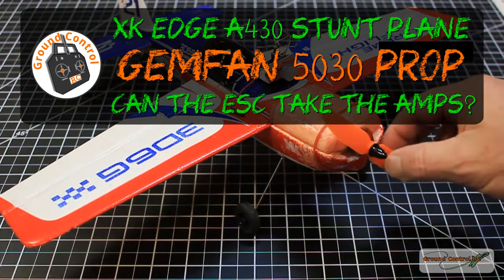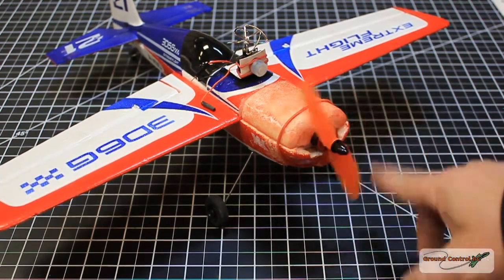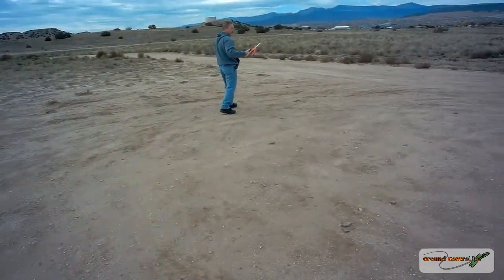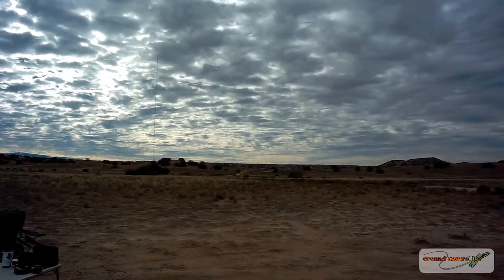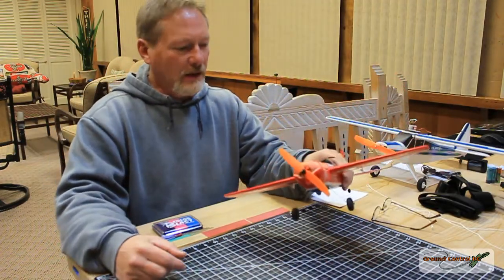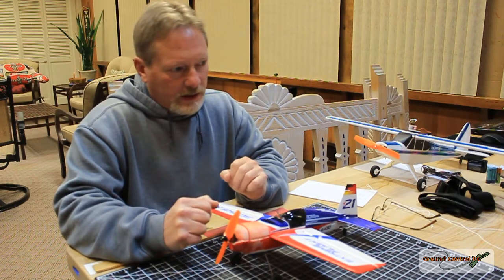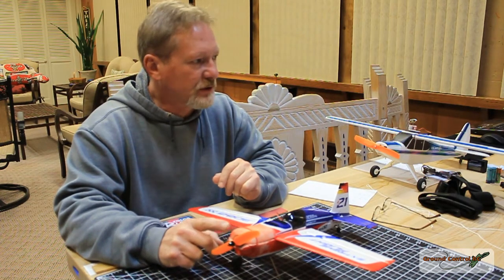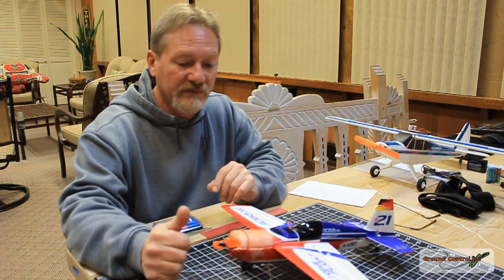XK Edge A430 - Upgrade Motor & Gemfan 5x3 Prop - Can The ESC Handle The AMPS?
XK A430 2.4G 5CH 3D6G System Brushless RC Airplane Compatible Futaba RTF

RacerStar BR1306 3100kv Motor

Gemfan 5030 5x3 ABS Prop

Gemfan 4045 4x4.5 Glass Fiber Nylon Propeller CW/CCW

Kingkong 4045 4x4.5 Inch PC Fiberglass Propellers CW CCW for Multicopter

Patrons of the Channel will have access to Exclusive Content!

Ground Control RC [ Testing Series ]

Wind is out of the Northeast at 3-5mph.
I wanted to wait for information regarding the amp rating of the stock ESC before using the Gemfan 5x3 prop on this upgrade motor, however, neither WLToys or XK Innovations responded to my question. I guess if you need information on a WLToys or XK Innovations product you're out of luck!
I decided to test it with the prop anyway as I was curious to see how much additional speed and climb the plane would have going from a thrust ration of 1.4:1 to 2:1 hehehehehehe!
Needless to say it is faster using the 5030 prop over the 4045 prop, I would say unlimited vertical, and I can still get approx. 6 minutes of flight time with it!
All in all, I would say a very good upgrade indeed!
As soon as I need to replace the motor on the XK DHC-2 Beaver I going with the same setup ;-)

Happy Flying!

Legal